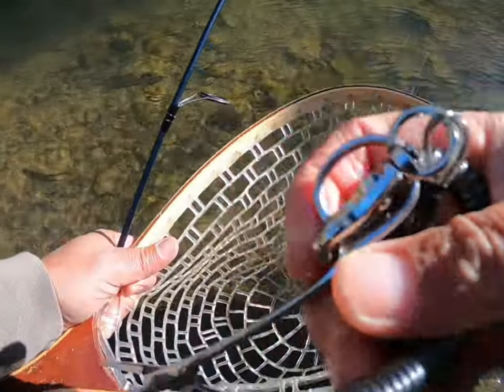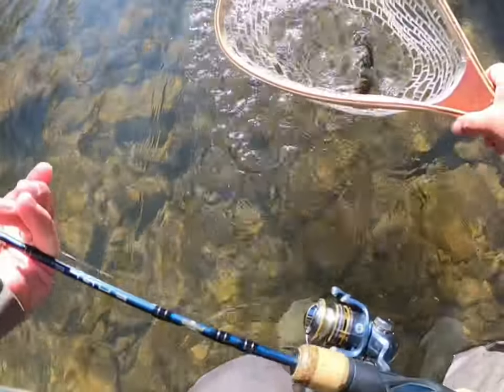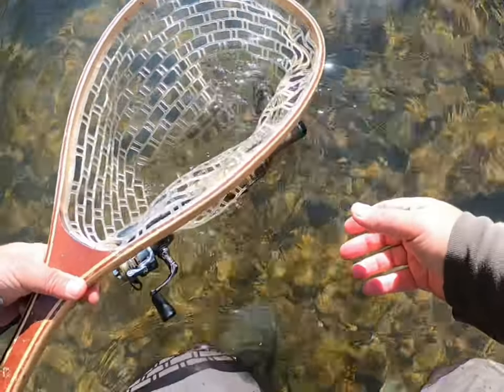Trailer to UPCOMING RELEASE of POTTS CREEK! THE MOST COLORFUL WILD RAINBOW EVER! BONUS WATER REVIEW!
CRAIG COUNTY
POTTS CREEK

MOST IMPORTANTLY GO FISH!!